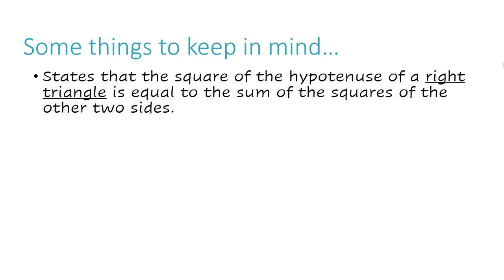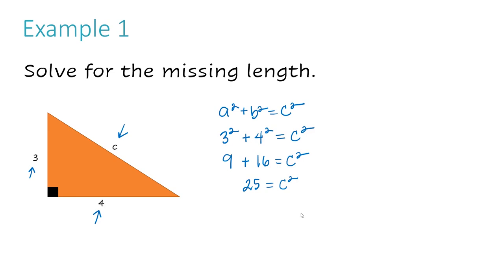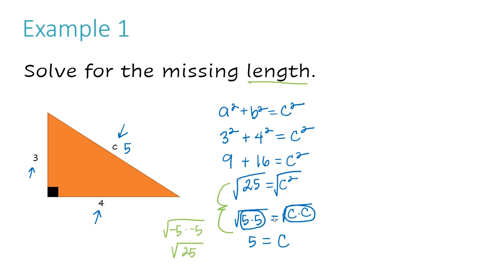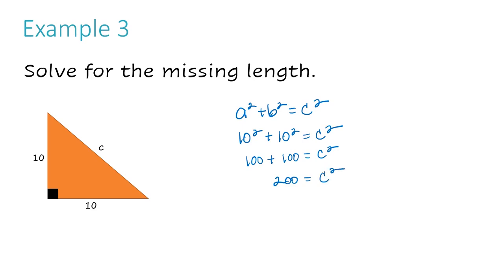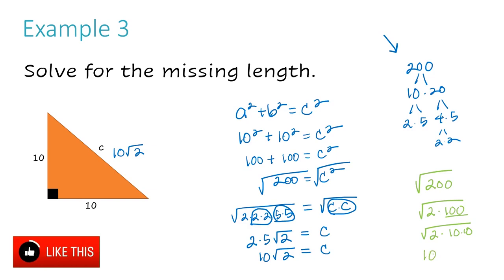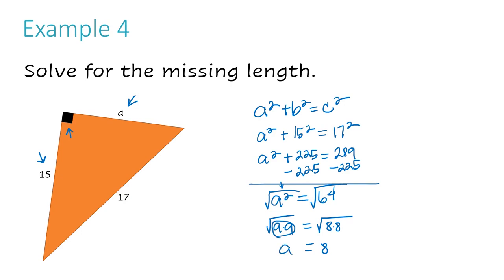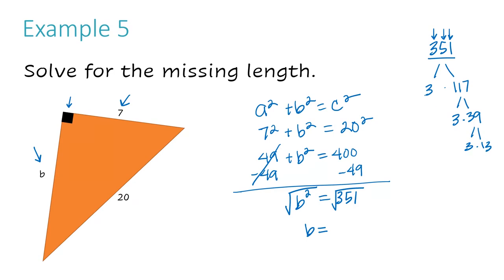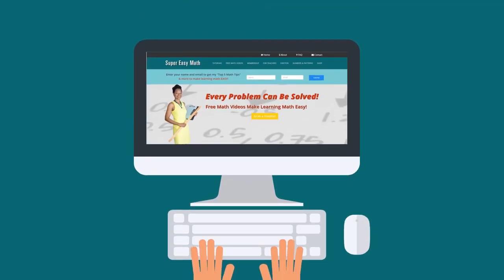How to use the Pythagorean Theorem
In this video, I'll show you how to use the Pythagorean Theorem.

Baratha
Waleed
Elyse